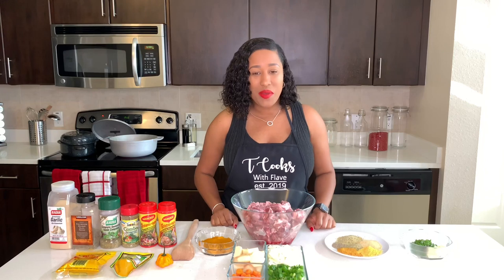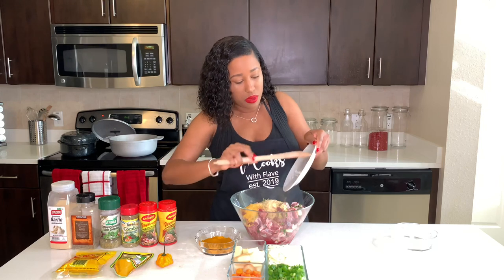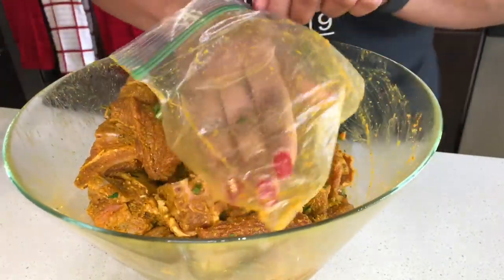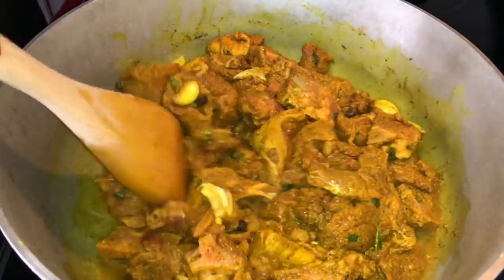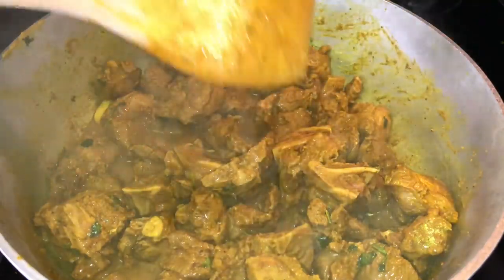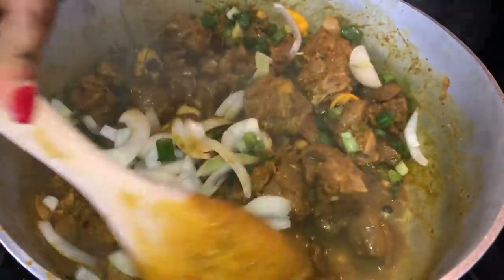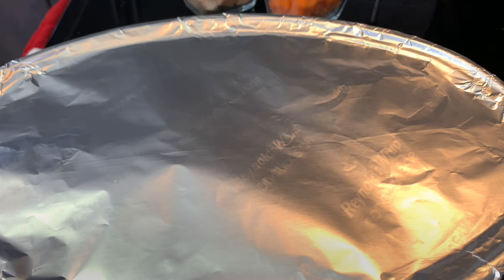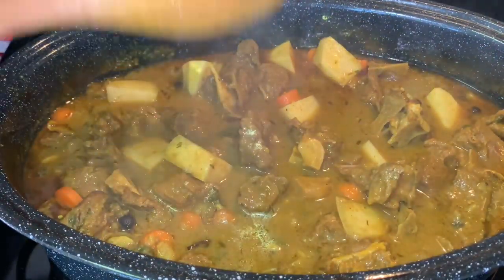HOW TO MAKE CURRIED GOAT IN THE OVEN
⏳ T TIMELINE ⏳